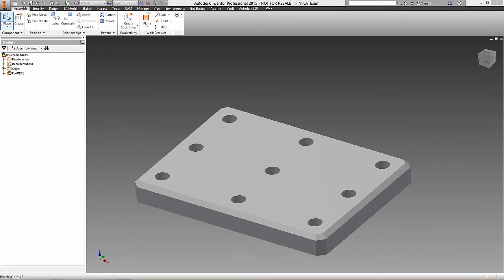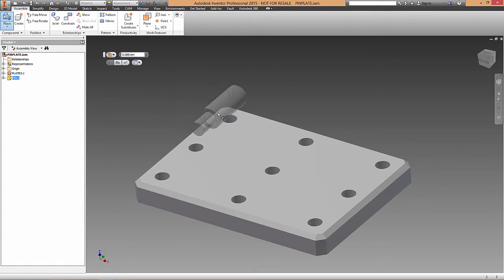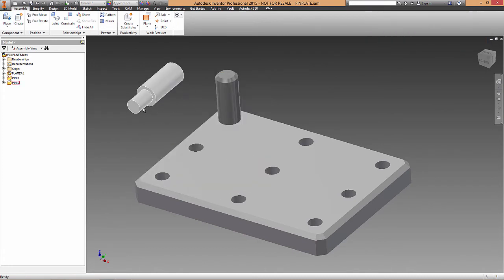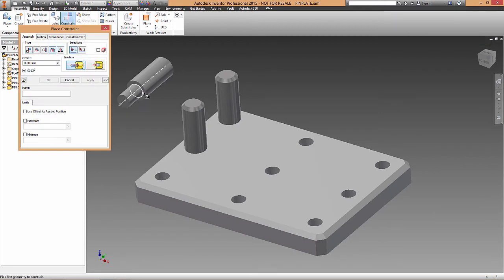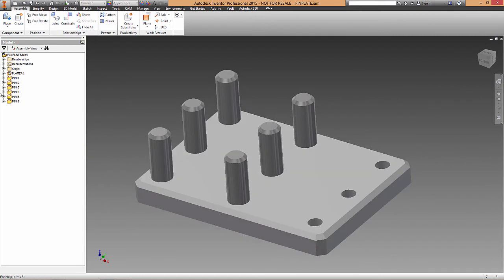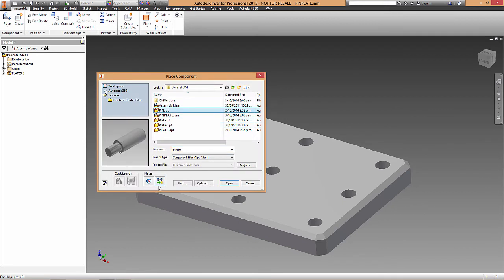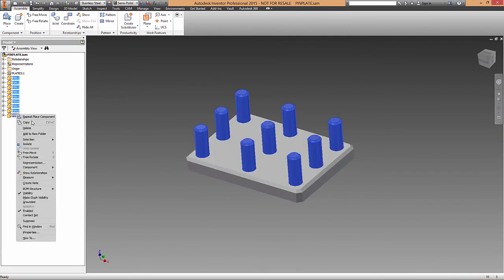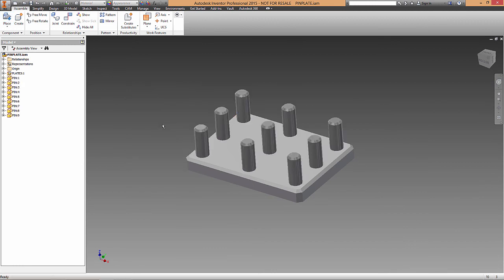The Great Inventor Constraint Race - Introducing the Competitors